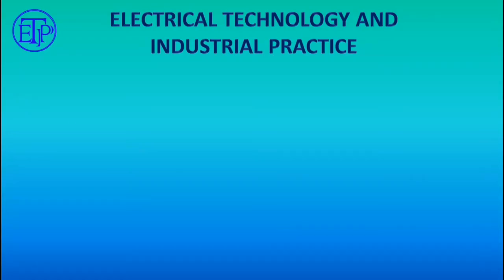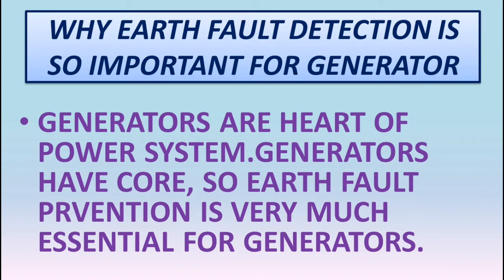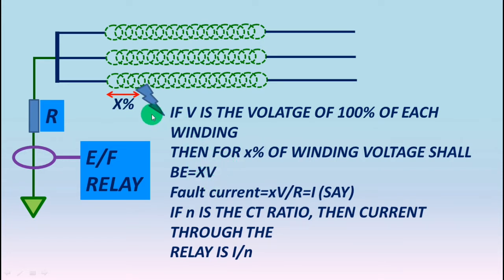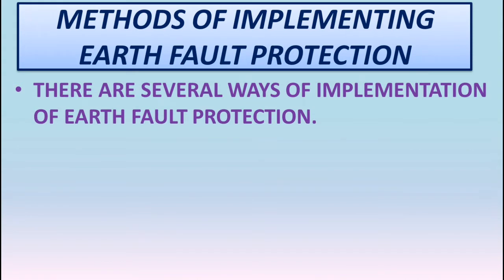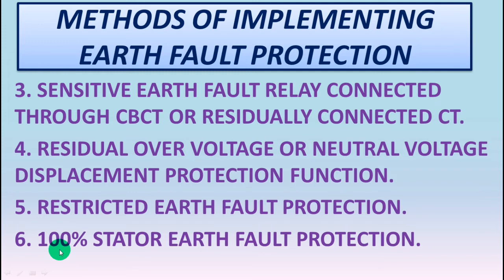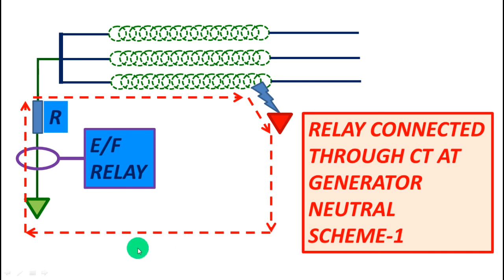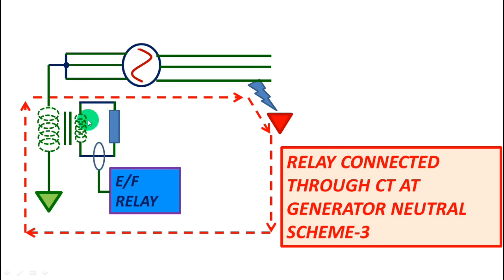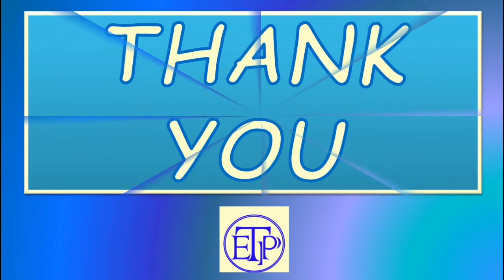Generator Stator Earth Fault Protection|Generator Protection part 4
Generator Earth Fault can be classified into two parts.
1. Stator Earth Fault Protection
2. Rotor Earth Fault Protection

Now Generator stator earth fault can be implemented in several ways.
Generator stator earth fault can be detected by
1. over current
2. over voltage
3.under voltage
And
4. differential protection
In this video we will discuss about over current earth fault detection, their circuit connection etc.
Generator Earth Fault Protection
Generator stator Earth Fault Protection
over Current earth fault Protection
95% stator earth fault Protection
detection of Generator stator Earth Fault
sensitive earth fault Protection of Generator
Stator Earth Fault Protection of Generator
Generator Protection
Protection of Generator